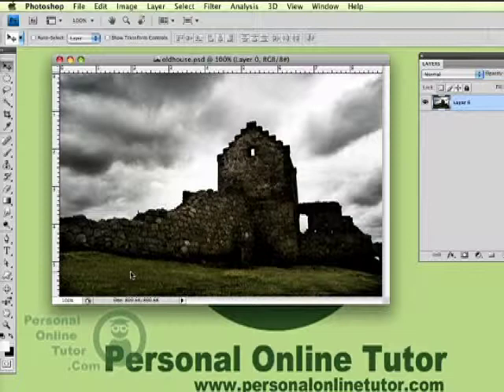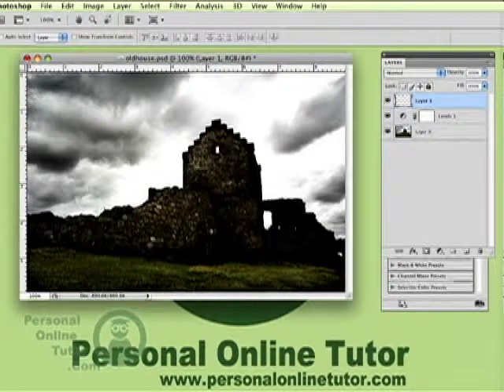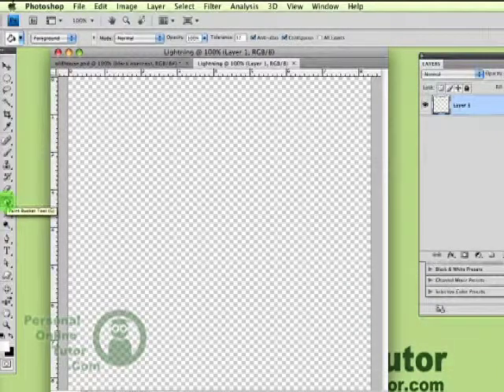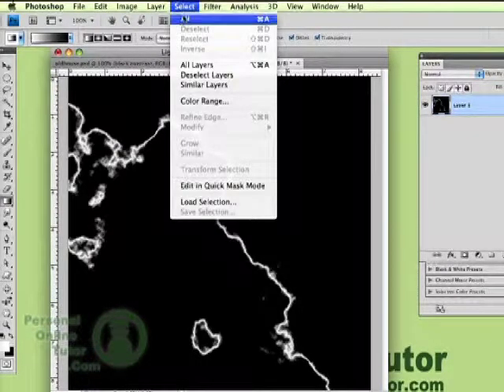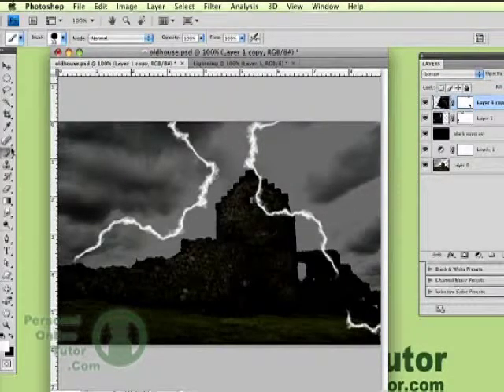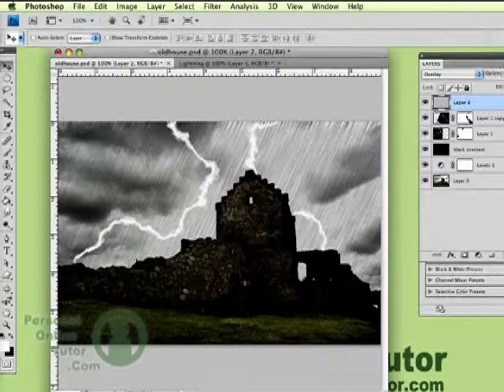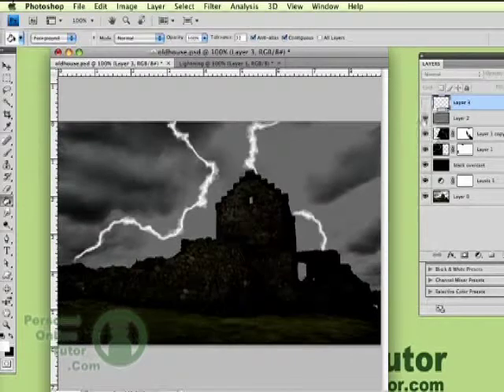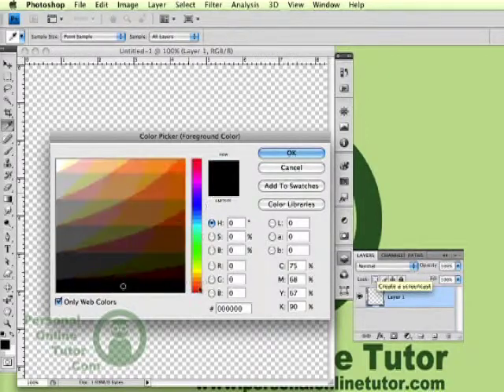Podcast 5 - Stormy Night Time Scene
In this tutorial we'll take a simple landscape with a castle and turn it into a dark and stormy night scenario. In this tutorial we'll turn day to night, add rain and lightning to make our scene perfect for any horror movie.